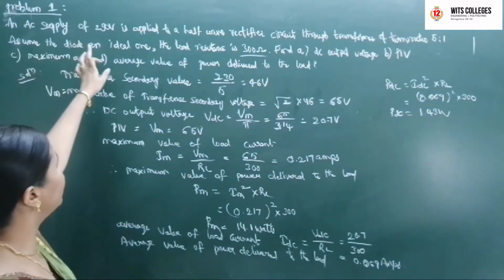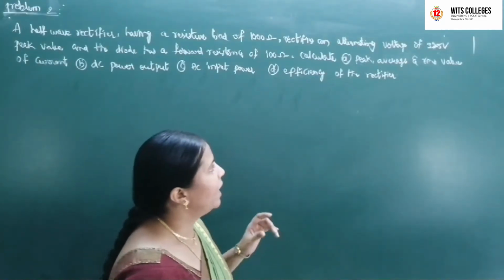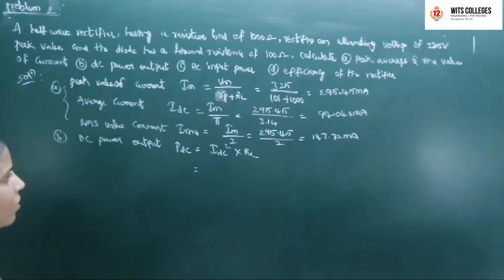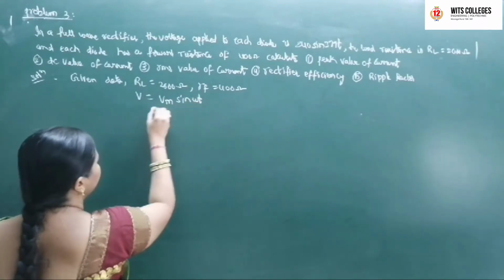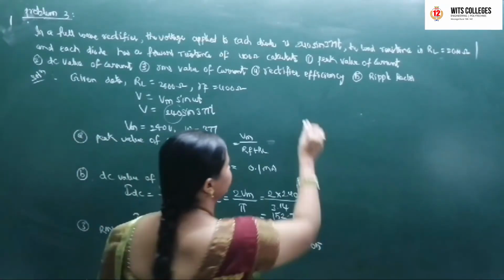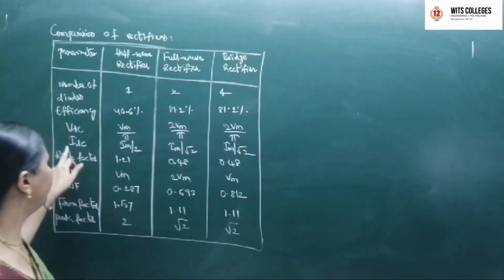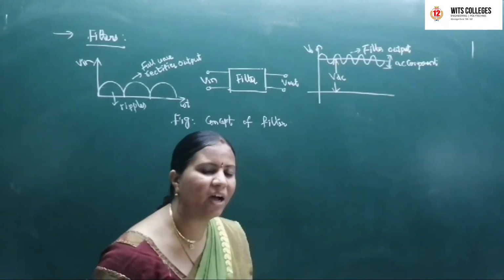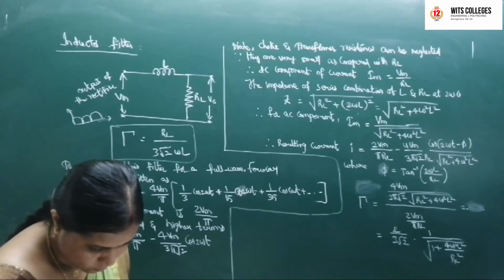EDC- EFFECT OF TEMPERATURE ON PN JUNCTION DIODE LECTURE - 5 // WITSCONNECT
EDC- EFFECT OF TEMPERATURE ON PN JUNCTION DIODE LECTURE - 5 //